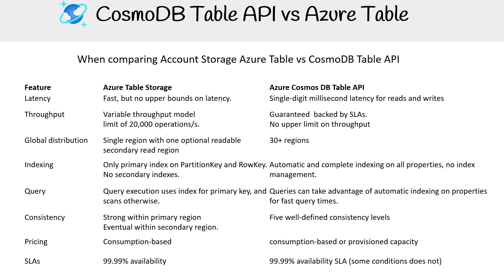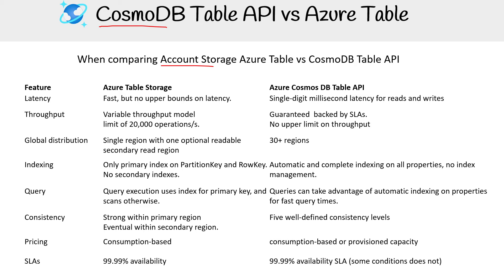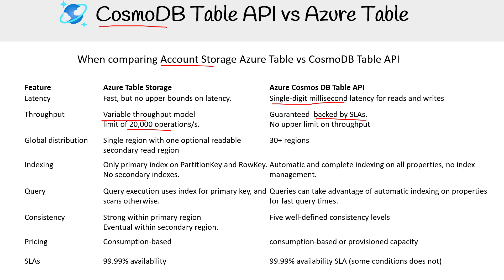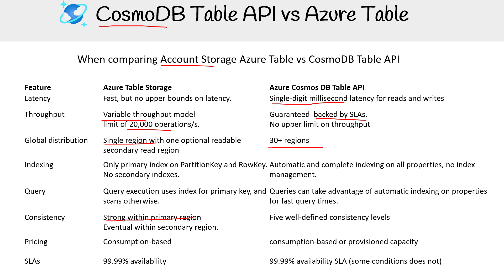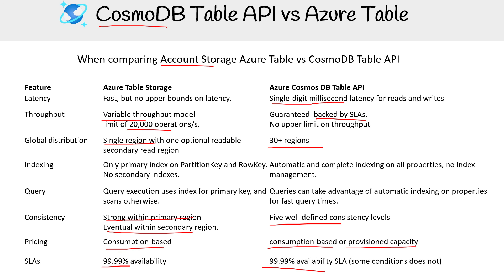Azure Table Storage vs Cosmos DB - Azure Course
Compare Azure Table Storage and Azure Cosmos DB, understanding their differences in terms of features, performance, and use cases.